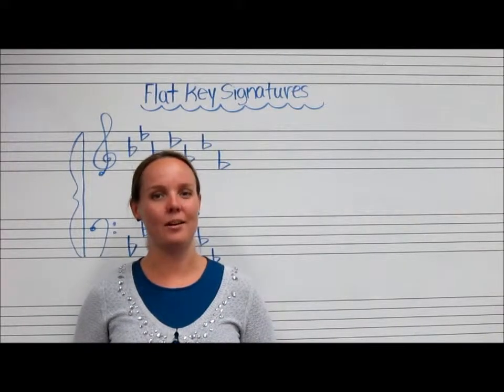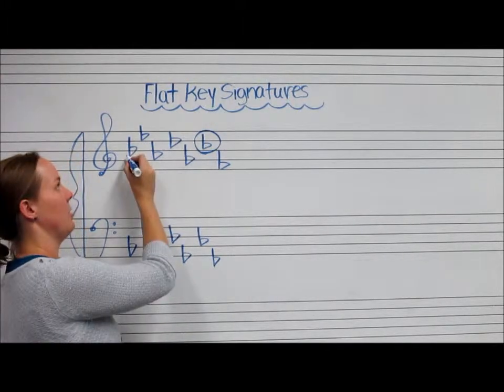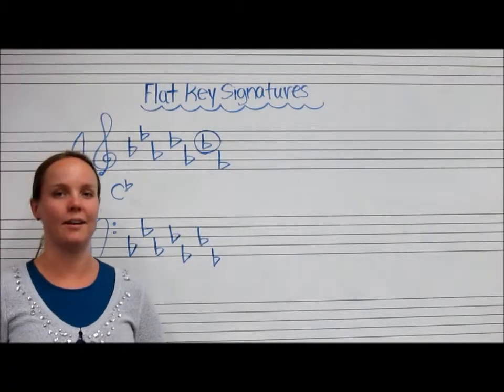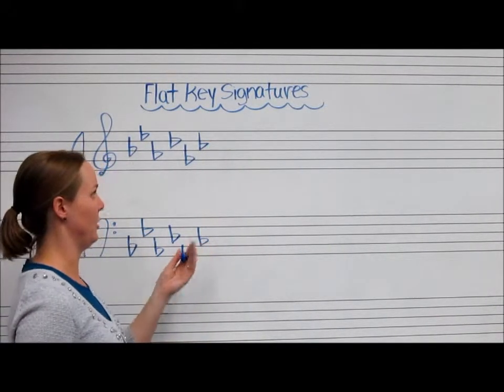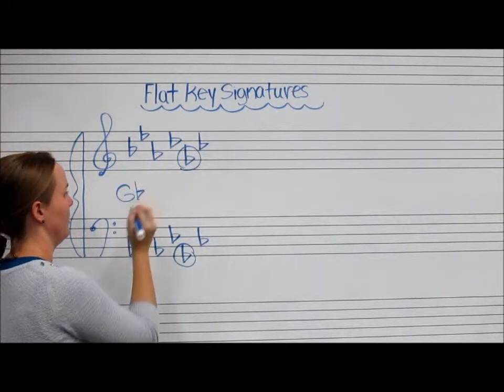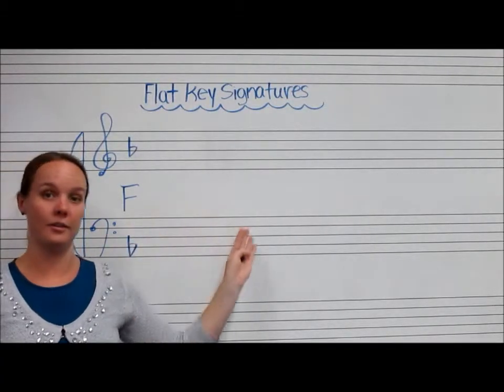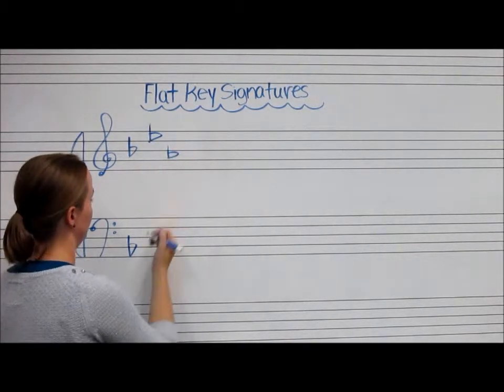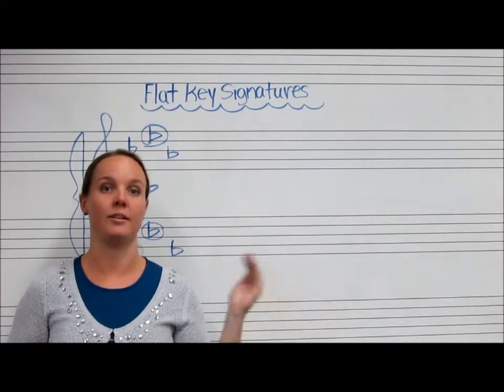Naming Flat Key Signatures